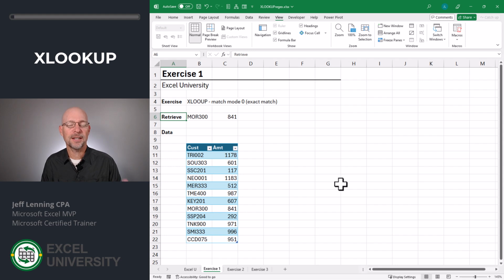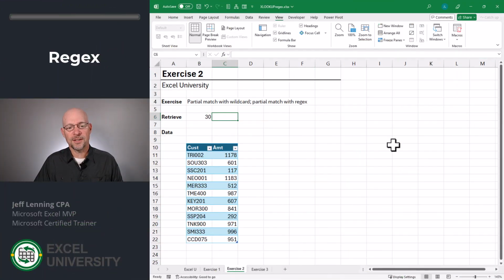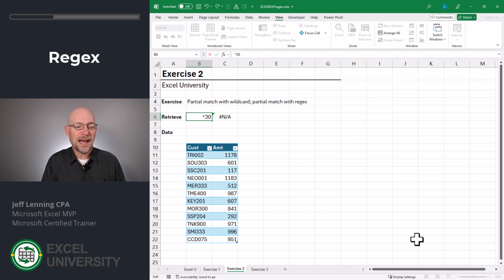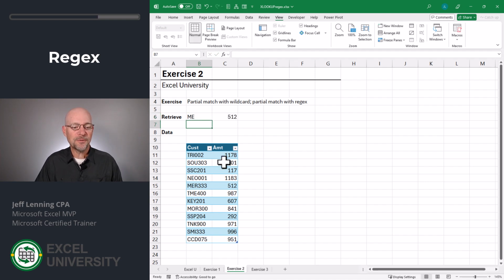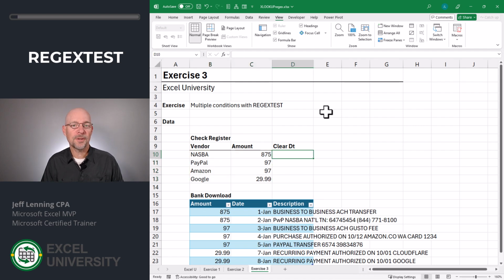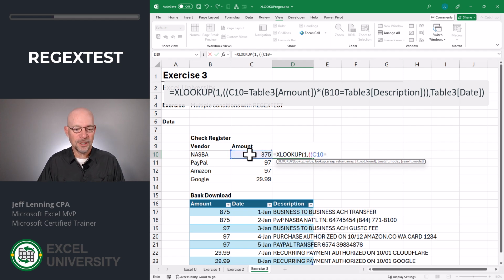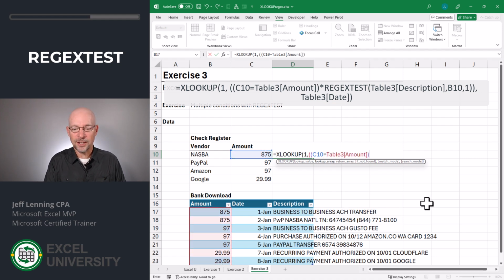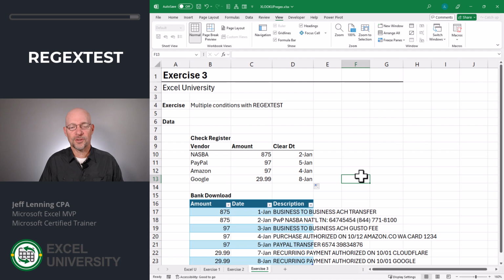XLOOKUP with Regex in Excel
🎓 Learn Excel with our full online course designed to get you confident and proficient in no time. 💡 Stop piecing it together—start excelling today!

This video shows how to use regex patterns with the XLOOKUP function to provide tons of flexibility when doing lookups. Specifically:
 - XLOOKUP warm-up
 - XLOOKUP with regex match (match code 3)
 - XLOOKUP with REGEXTEST

Chapters in this video:
00:00 - Introduction
00:13 - Exercise 1
01:19 - Exercise 2
04:13 - Exercise 3

🚀 Unlock hidden Excel tricks and hacks, and become a time-saving Excel pro Say goodbye to late nights and spreadsheet struggles!